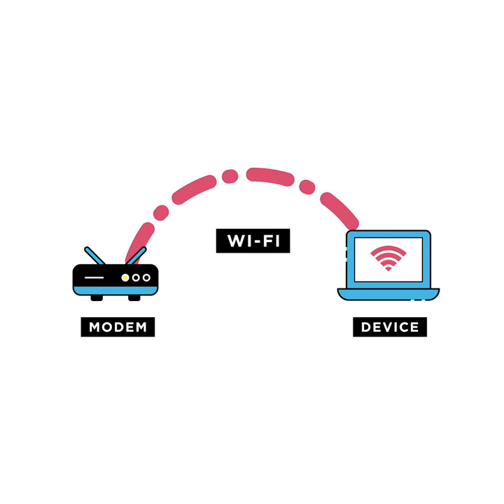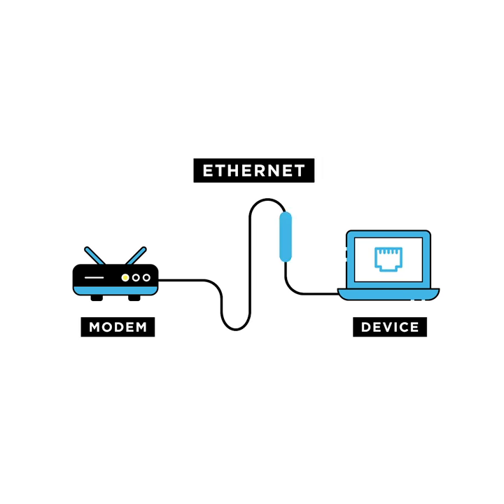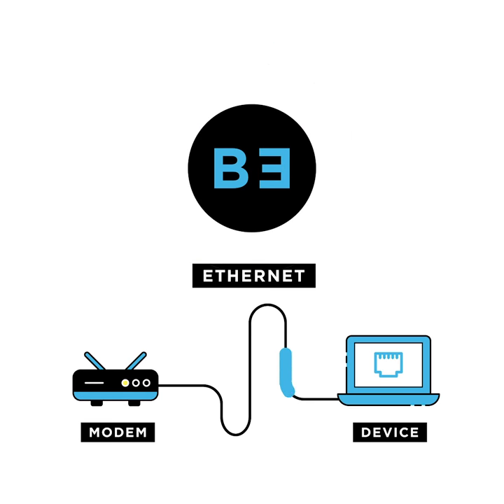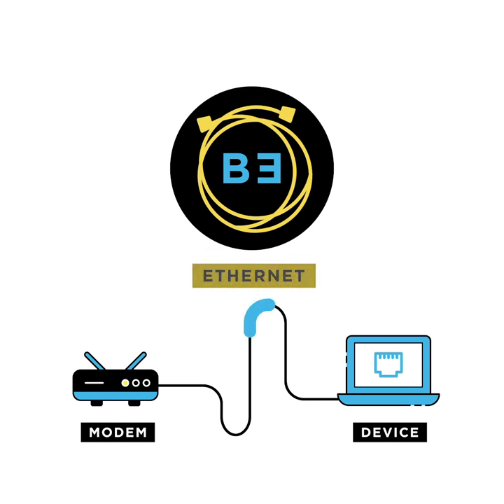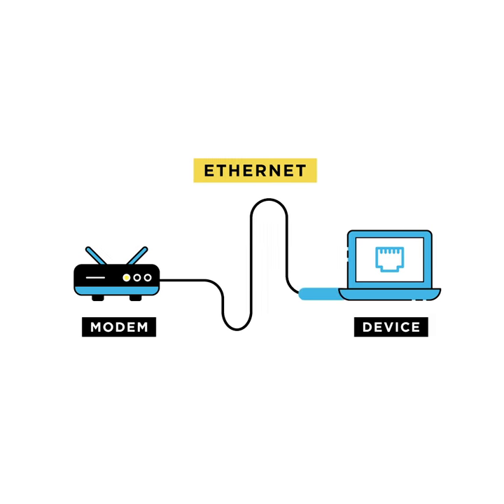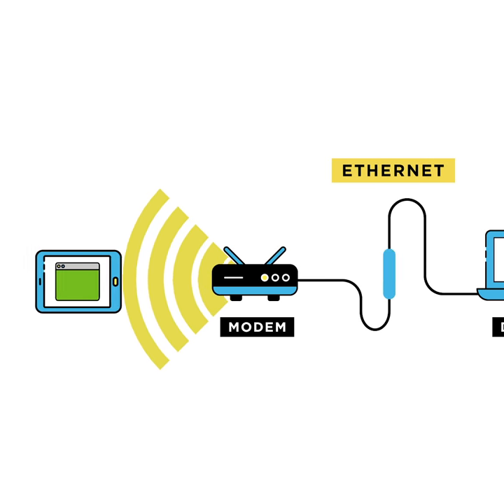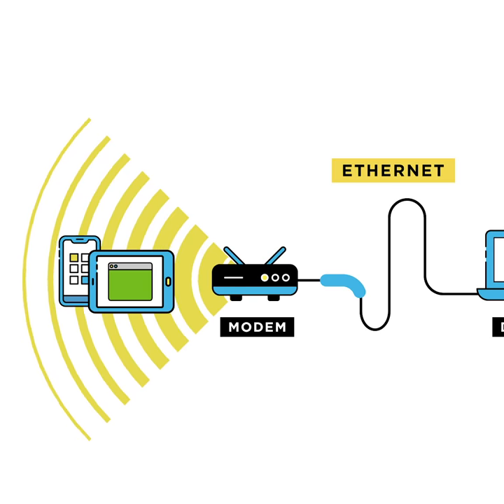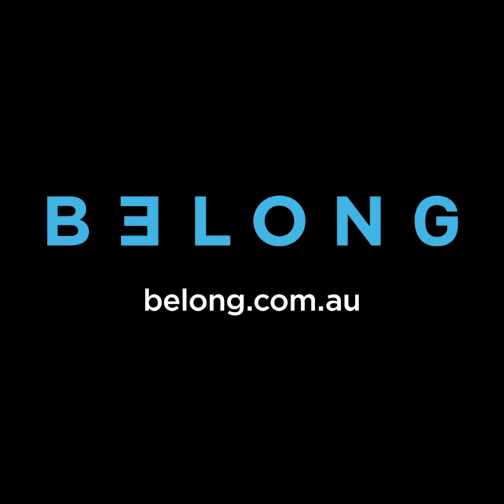How-to: Learn about Ethernet vs Wi-Fi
Learn about the difference between Ethernet and Wi-Fi in Belong's animated 'How-to' series.

Belong. Carbon neutral mobile and internet.

Read our blog article about how to maximise your internet

Belong mobile and internet.

Video Description:

Title: ‘Ethernet’
Narrator: “When you plug your computer directly into the modem using an ethernet cable, you’ll usually get much faster speeds than using Wi-Fi. If you’re a Belong customer, the ethernet cable is the yellow one. When you plug your devices directly into the modem, you may help free up the Wi-Fi signal so that other Wi-Fi connected devices can possibly run faster.”

A modem and a laptop appear showing the wireless signal from one to another labelled ‘Wi-Fi’. Then, the modem and device are connected through an ‘Ethernet’ cable, showing the transmission of internet. The Belong icon appears above with a yellow cable labelled ‘Ethernet’. A stronger signal and devices appear next to the modem on the left.